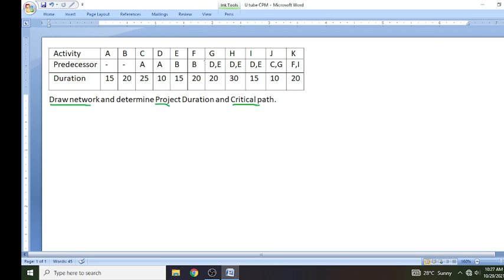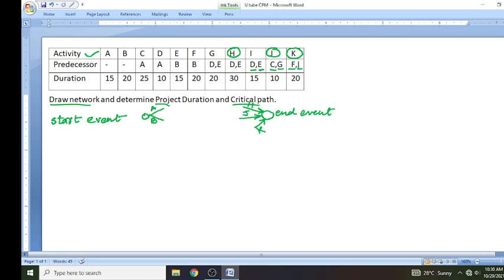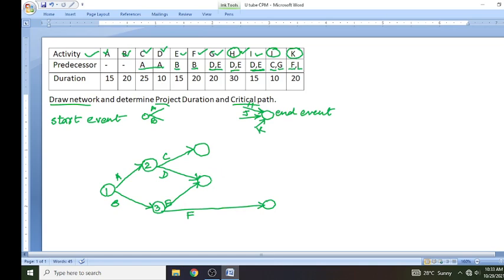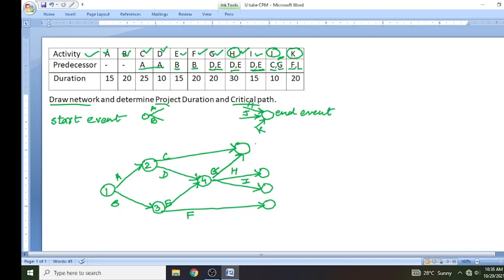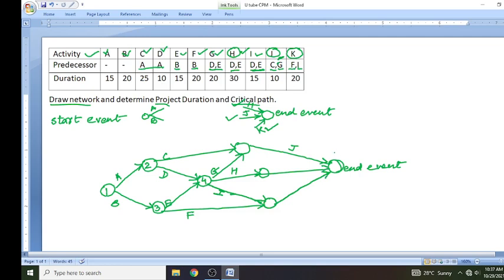Critical Path Method CPM_Network Analysis_Project management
Network Construction